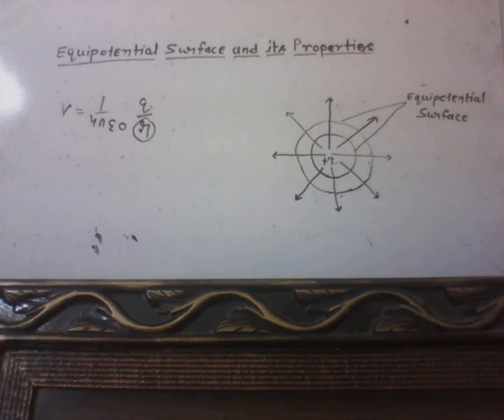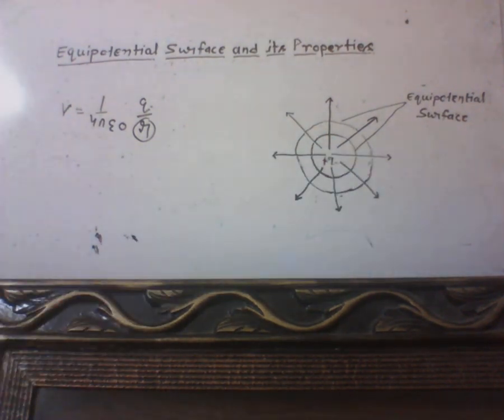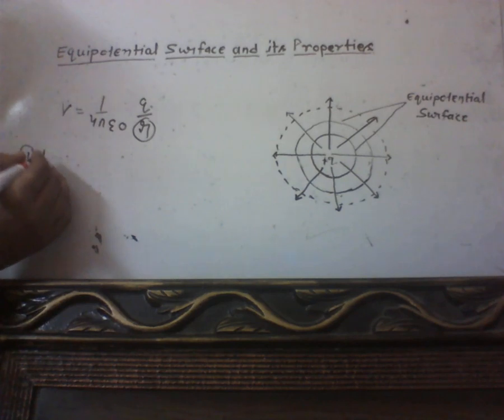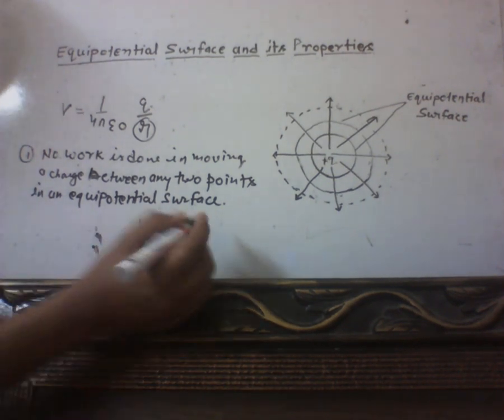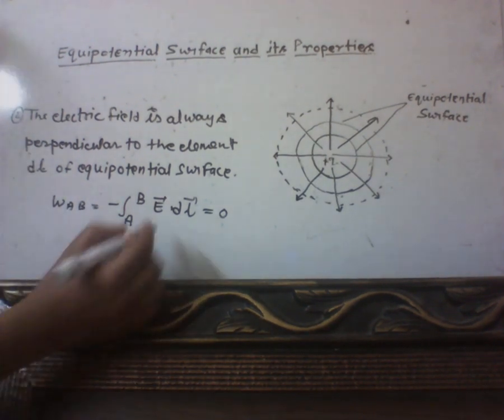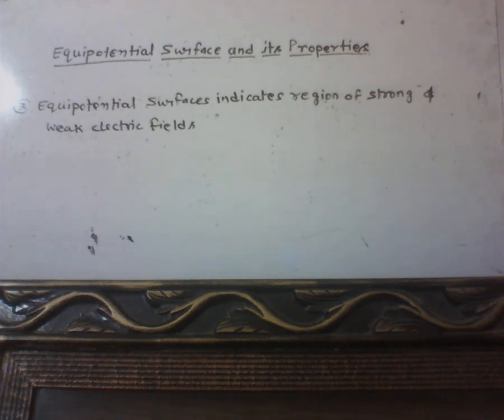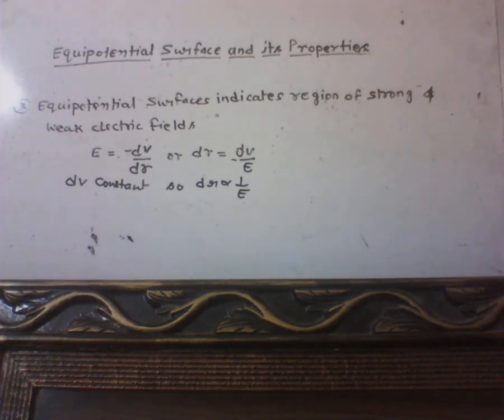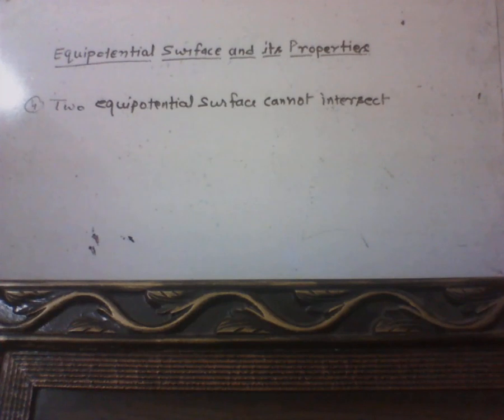Equipotential surfaces and its properties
Physics Class XII chapter 2 - Electrostatic Potential and Capacitance